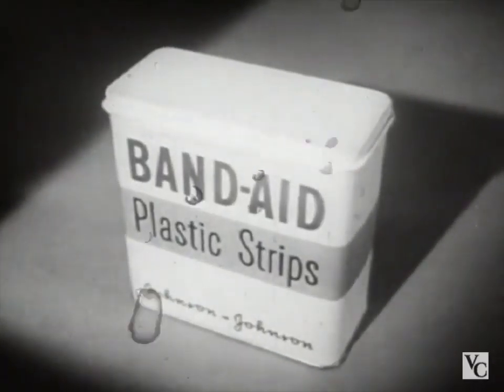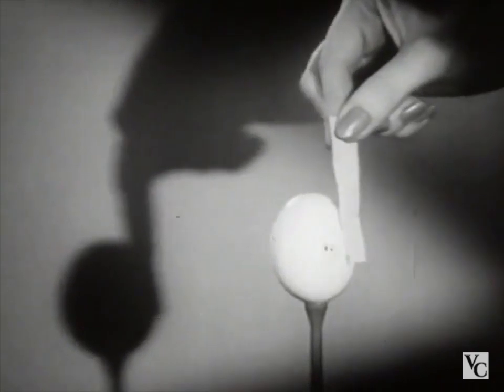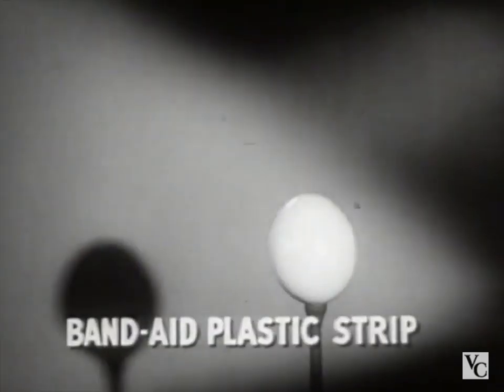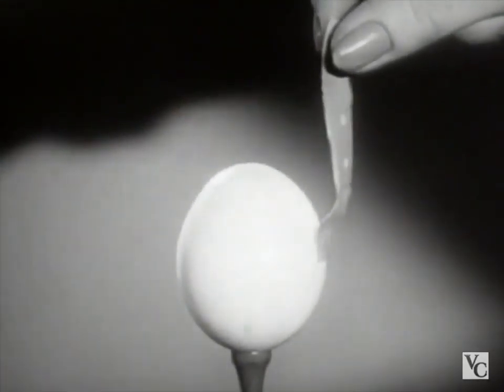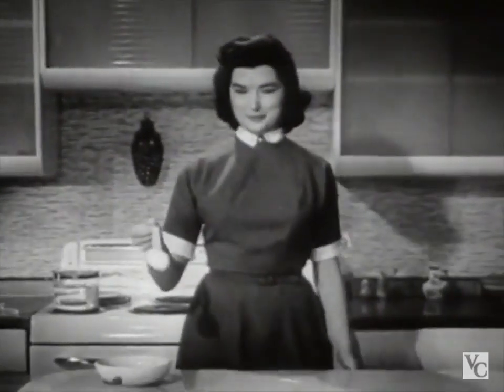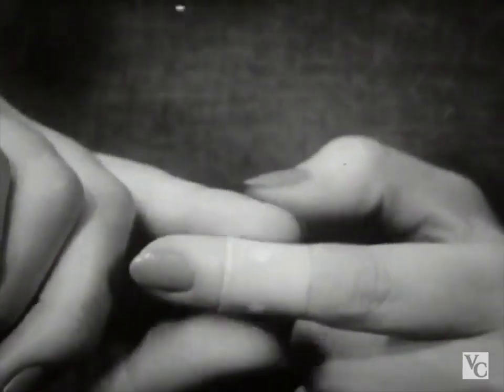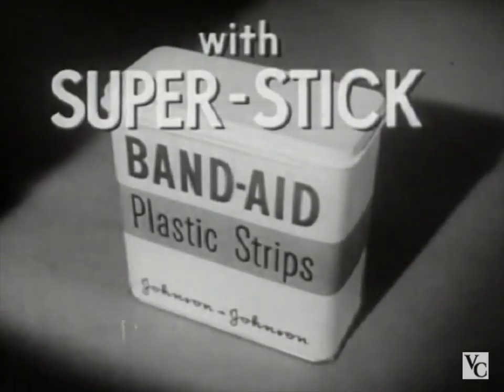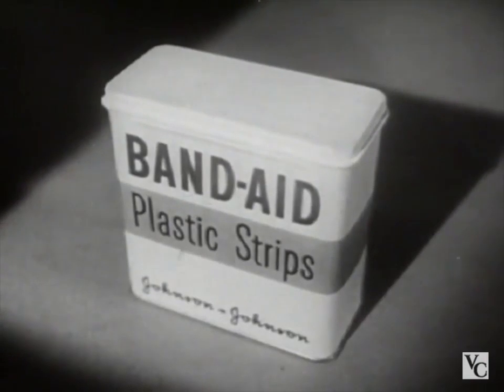Cheating 'Band-Aid' Advert | 1960s Television Commercial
There is something very suspicious about that 'sticky' egg test .hhhmmmm :)